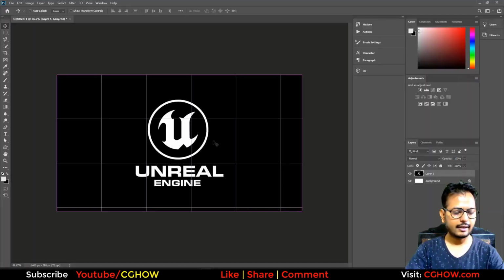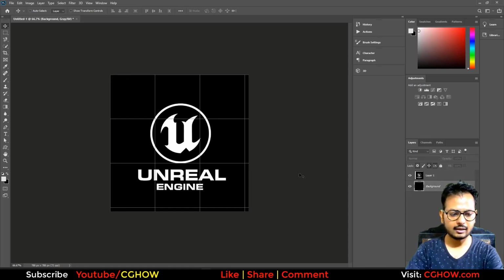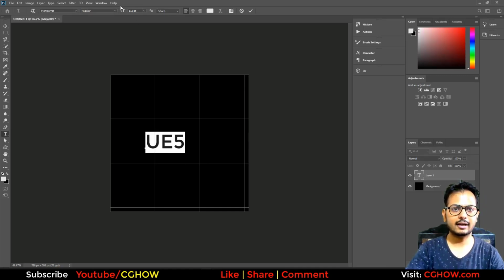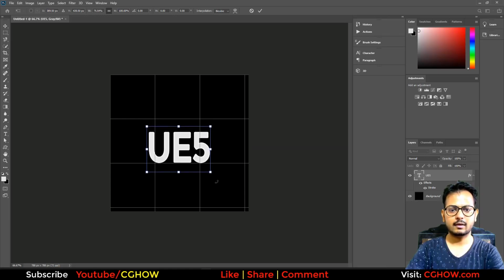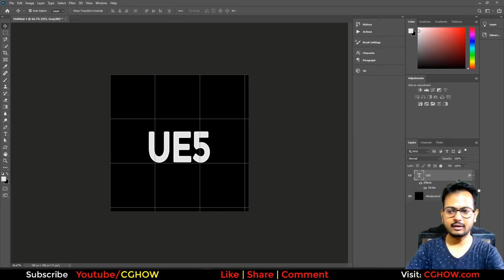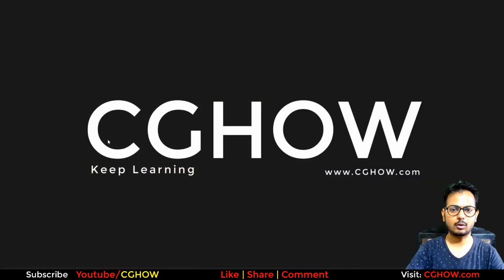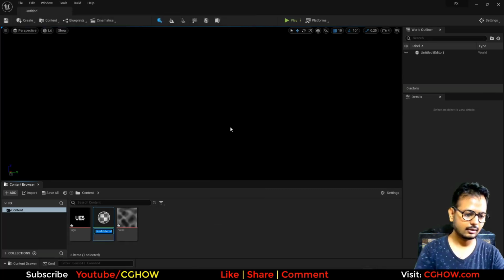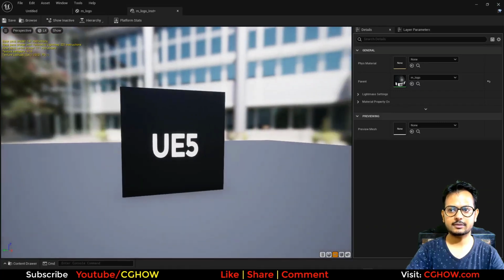Sneak Peek: How to Achieve Distort in all Directions in UE5 Material and Niagara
In this Unreal Engine 5 tutorial sneak peek, you'll learn how to set up an omnidirectional texture distortion effect inside the Material Editor and drive its parameters using Niagara.

✨ What You'll Learn:

🎨 Preparing clean, padded logo and custom noise textures in Photoshop
⚡ Importing assets into Unreal Engine 5 and setting up the master material & instance
🔄 Controlling UV coordinates and distorting textures across all axes
💥 Hooking material parameters into Niagara for dynamic particle effects
⏱️ Timestamps:

00:00 - Intro & Overview
00:43 - Creating & Padding the Logo Texture in Photoshop
03:40 - Generating the Cloud Noise Texture
04:23 - Importing Textures into Unreal Engine 5
04:42 - Material & Material Instance Setup
05:27 - UV Distortion Logic & Multiplying Noise